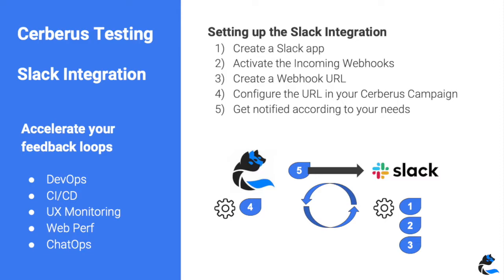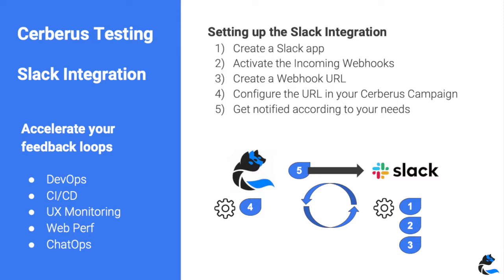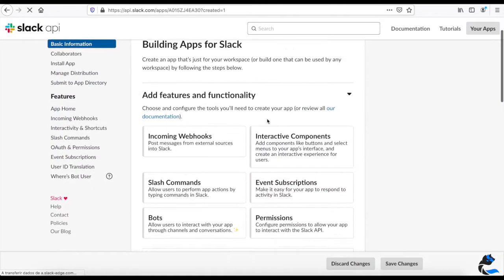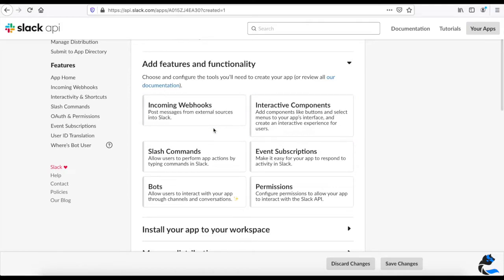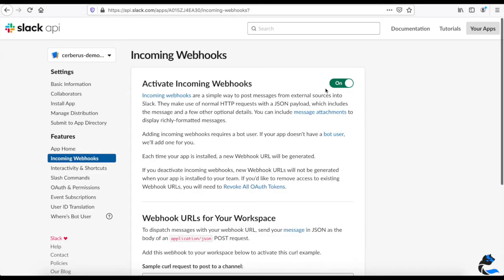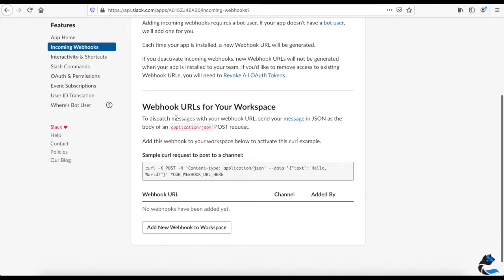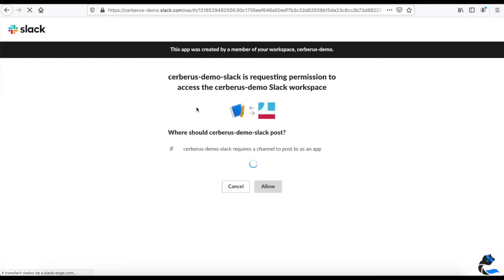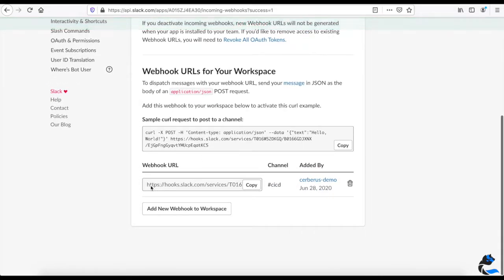Cerberus Tutorial : Integration with Slack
An how-to guide for getting Slack Notifications with Cerberus testing framework.

Cerberus integration with Slack enables you to accelerate your testing feedback loops and reactivity. You can support a variety of use-cases where automation and information are key.

This includes CI/CD pipelines, to receive the status and eventual alerts on the automated test results to fix them as soon as possible. You can also receive notifications based on regular campaigns used for UX monitoring and web performance. You can even go further with automation leveraging the ChatOps ecosystem available in Slack.

In this video, we share a how-to guide to configure the Slack with Cerberus and then cover two typical use-cases : CI/CD and web performance.

0:00 Introduction
0:25 Sharing Use-Cases and Value of Slack Integration
1:05 Tutorial Structure

1:28 Defining up the Slack channels
1:41 Creating a Slack application
2:00 Activate the Slack Incoming Webhooks
2:20 Linking your Webhook with the Channel

2:39 Setting up the Campaign Parameters
3:52 Configuring and selecting the Slack Notifications

4:18 Testing the Integration on a real Bitbucket project
5:18 Getting your Campaign Start Notification
5:44 Receiving your Campaign End Notification

6:03 Sharing a Campaign used for Test Monitoring
6:54 Using Slack Notifications for Test Monitoring Alerts
7:15 Expanding the integration capabilities

Cerberus is a free open-source test automation framework, enabling you to implement cross-browser, mobile, APIs, databases, IoT, events, cloud testing. Iterate fast between your tests configuration, test execution and reporting being an integrated solution.